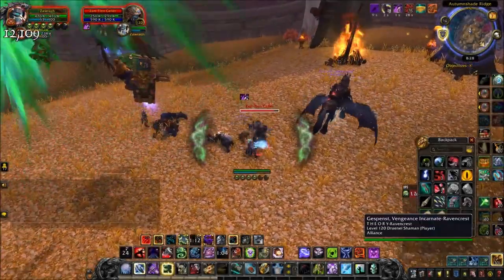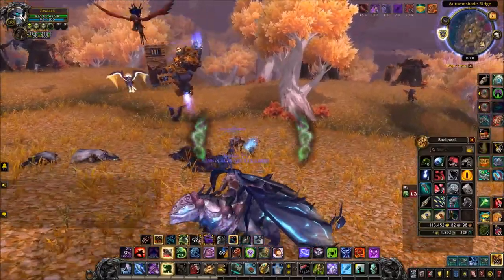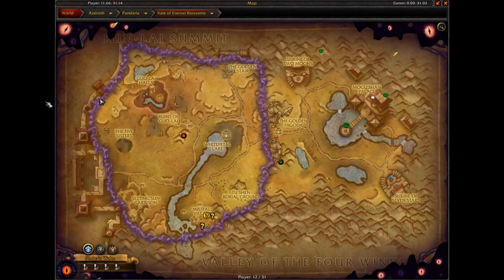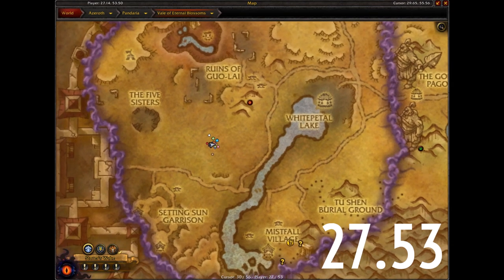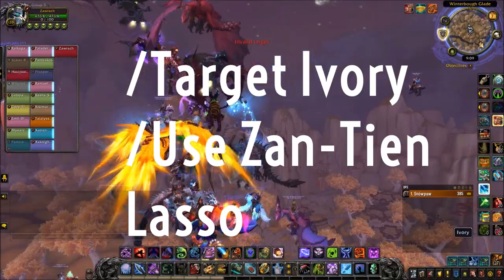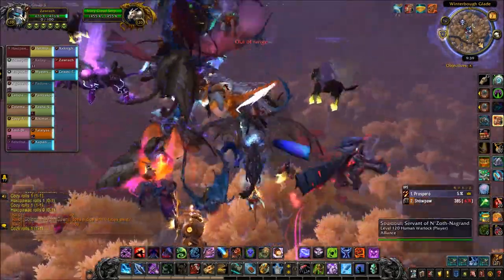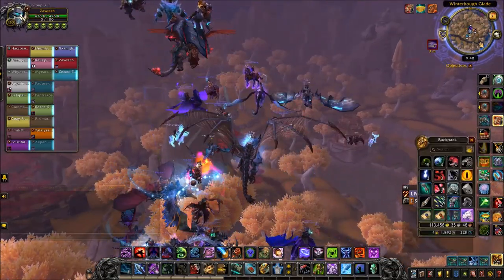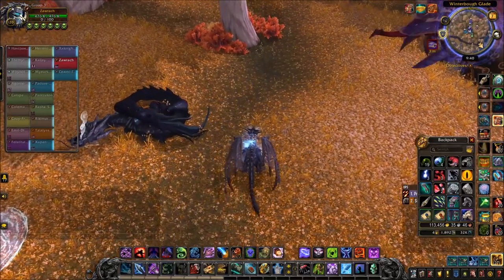WoW Guide - Ivory Cloud Serpent Mount - Patch 8.3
Quick guide on how to obtain this new Cloud Serpent during a Mogu Invasion of the Vale.
Macro:

/Target Ivory
/Use Zan-Tien
Lasso